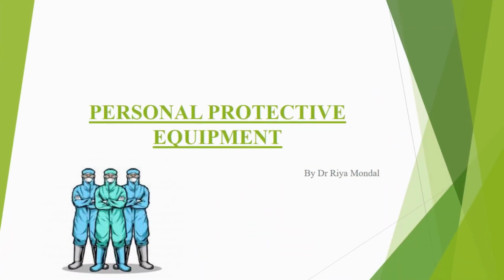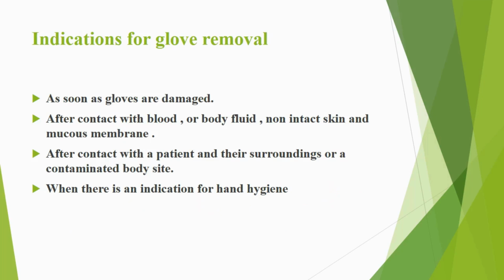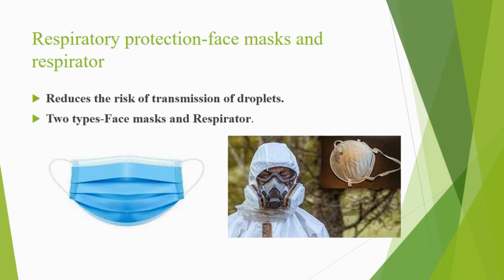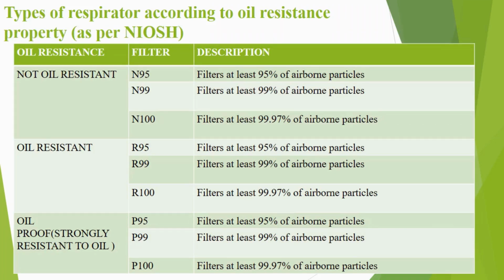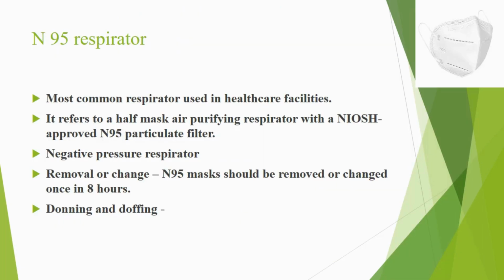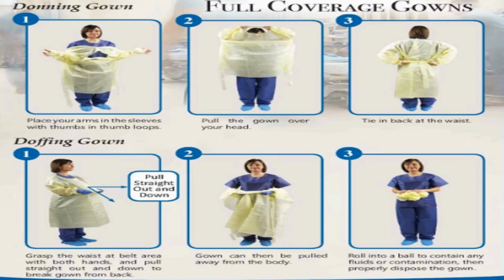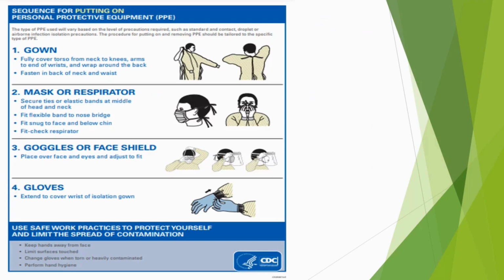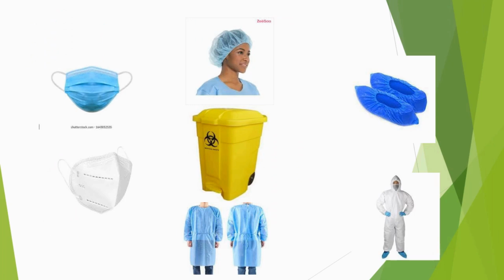Personal Protective Equipment (PPE)for Healthcare Workers |Complete Guide for MBBS,NEETPG & Nursing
🩺 Confused about Personal Protective Equipment (PPE)? This high-yield video covers everything healthcare workers and medical students need to know in one place.
📚 In this video, you’ll learn:

✅ What is Personal Protective Equipment (PPE)?
✅ Why PPE is important in infection prevention and control
✅ Types of PPE
✅ Gloves, Masks, N95 Respirators, Gowns, Goggles & Face Shields
✅ Indications for each type of PPE
✅ Sequence of Donning PPE
✅ Sequence of Doffing PPE
✅ Common mistakes while using PPE
💡 If this video helps you, don’t forget to: